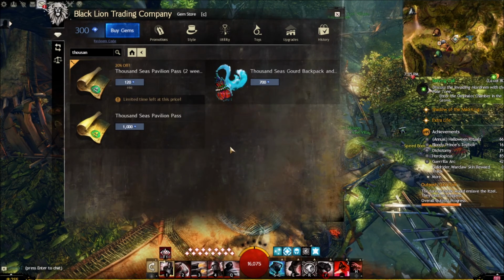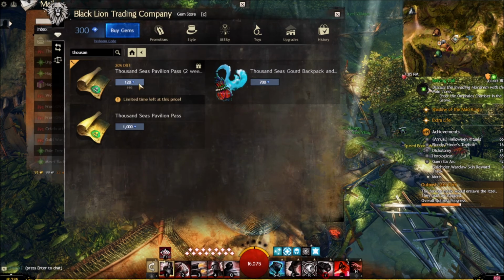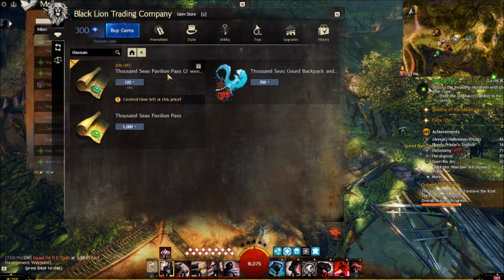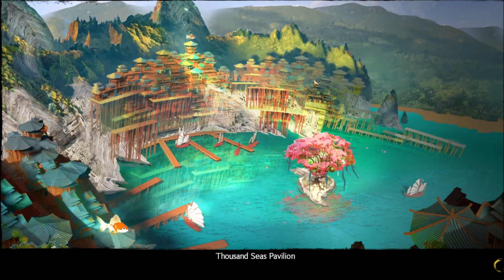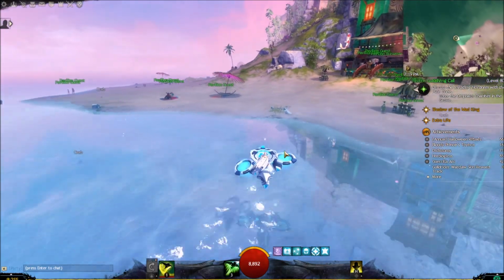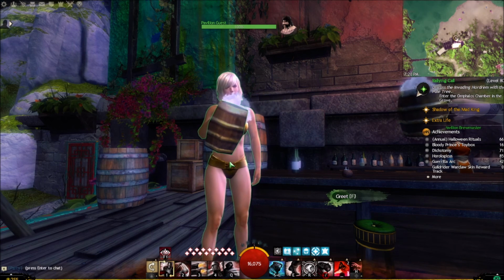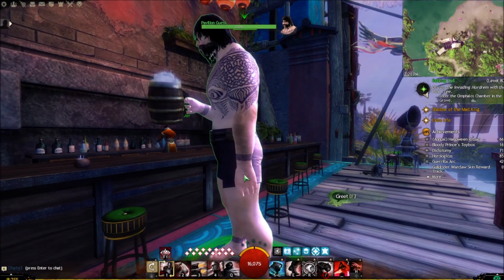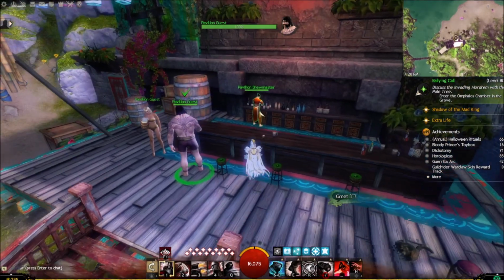GW2 | "THOUSAND SEAS PAVILION PASS" - Is it WORTH IT? Let's Check it out.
I never purchased any PASS in before so this was kinda new to me. I know a lot of people prefer MISTLOCK... but I prefer Thousand Seas Pavilion simply because I love Cantha.. it's beach.. scenic view... fishing, under water training dummy,  girls in swimsuit...and the fact that we have a portal to travel to any places for FISHING purposes. I mean.. if you love fishing, this is a good deal ^^

Otherwise, MISTLOCK is good as well!

The PASSES are on special for 120 gems presently in the GEM STORE :)